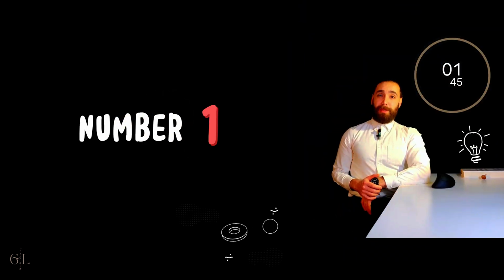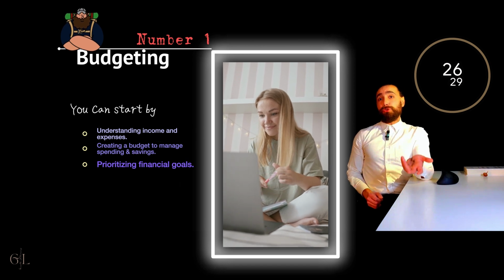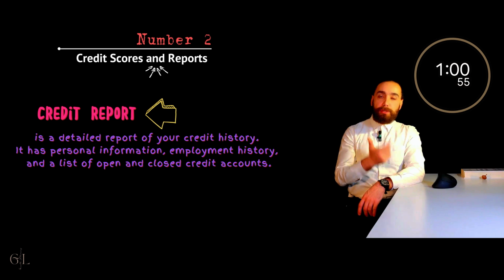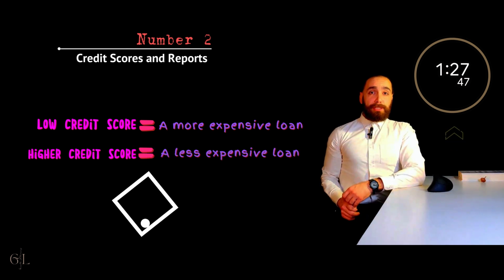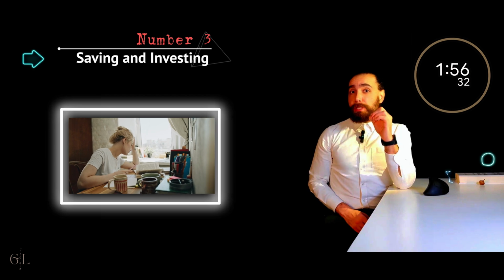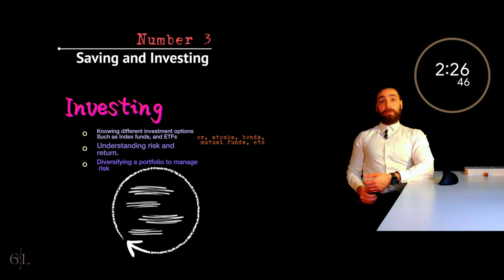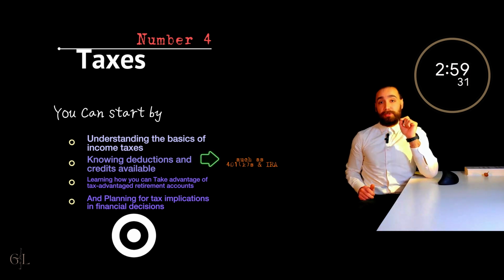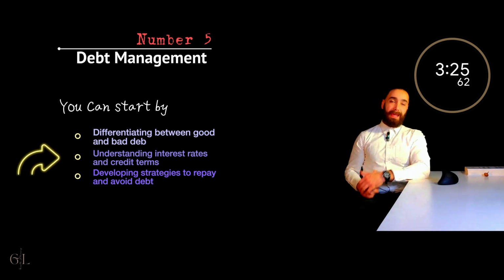What is financial literacy? Everything you need to know in 5 minutes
What is financial literacy? Financial literacy is the ability to understand and use various financial skills, including personal financial management, budgeting, and investing.

This video gives a quick overview of key aspects of financial literacy and financial knowledge.

Here is the link to the budgeting video I mentioned at the beginning of this video:

And  here are financial literacy books...
📕“The Total Money Makeover" by Dave Ramsey
📙"MONEY Master the Game" by Tony Robbins

⛳️Here are some more fantastic books that I recommend for improving your financial literacy!

📚 "The Psychology of Money: Timeless lessons on wealth, greed, and happiness" By Morgan Housel.
📗"The Index Card: Why Personal Finance Doesn't Have to Be Complicated" by Helaine Olen and Harold Pollack.
📘"Principles" by Ray Dalio

In case you want to know:🦊

⌚️ The watch that I am wearing
🖱 My Wireless Vertical Ergonomic Anker Mouse
📸 This is the camera that I use

⏰Timestamp:
0:00 What is financial literacy
0:42 Budgeting
1:19 Credit Scores and Credit Reports
2:29 Saving and Investing
3:14 Taxes
3:42 Debt Management
4:08 Resources

As it was mentioned in this video, here is the link to Growth Mindset VS. Fixed and Financial Growth by Carol Dweck!

This content is for educational and entertainment purposes only. This channel does not provide tax or investment advice. The information is being presented without consideration of the investment objectives, risk tolerance, or financial circumstances of any specific investor and might not be suitable for all investors. Past performance is not indicative of future results. All investing involves risk, including the possible loss of principal.

Growth Literacy is a participant in the Amazon Services LLC Associates Program, an affiliate advertising program designed to provide a means for sites to earn advertising fees by advertising and linking Thank you for your support!